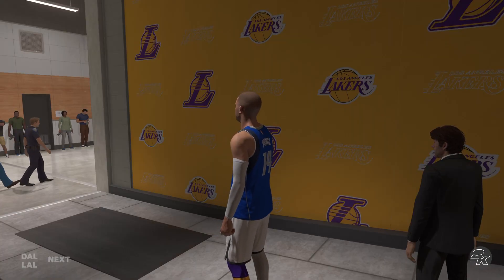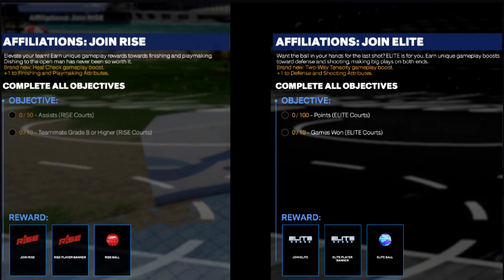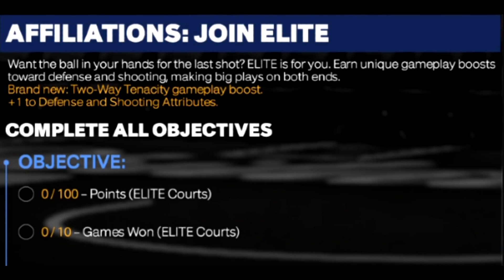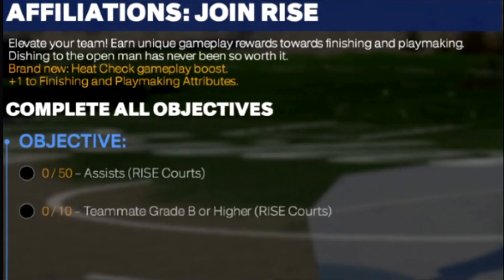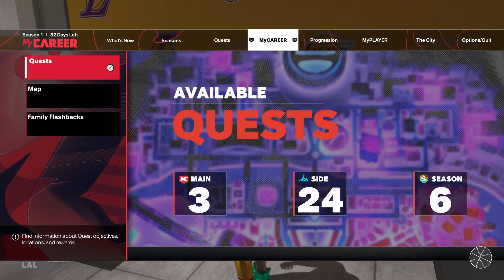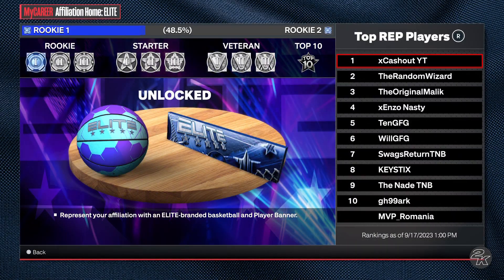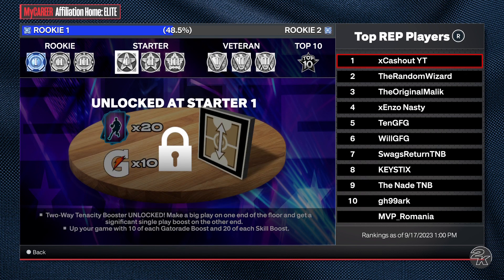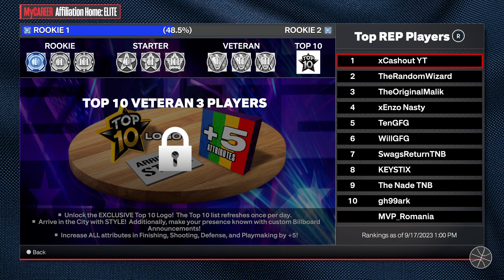How to check your REP in NBA 2k24 next gen (Top REP Players)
How to see your rep in nba 2k24
how to check rep in 2k24 next gen
how to check top rep players
top rep players in nba 2k24 next gen
check you rep in nba 2k24 next gen